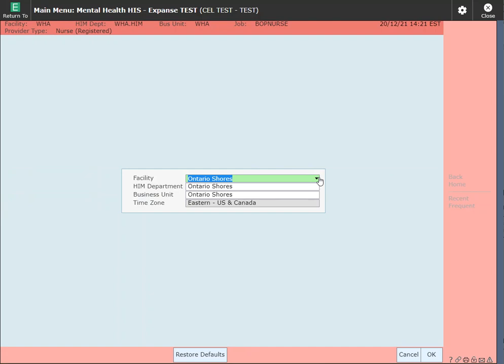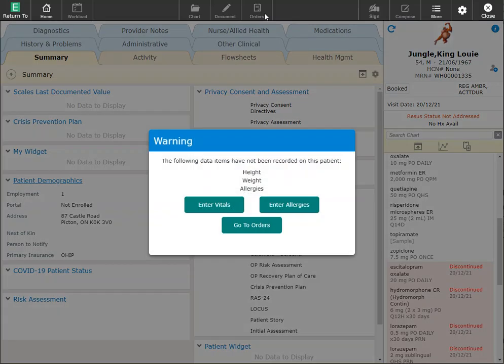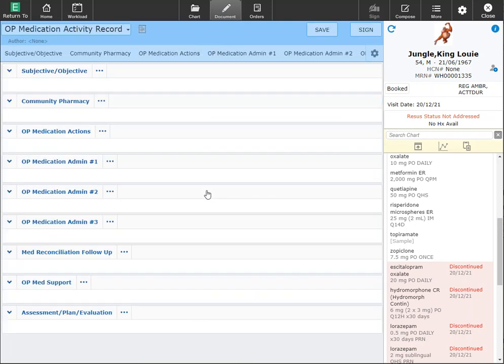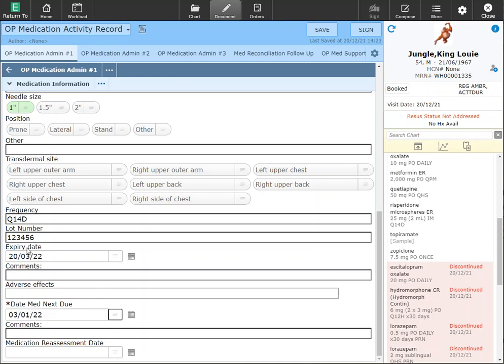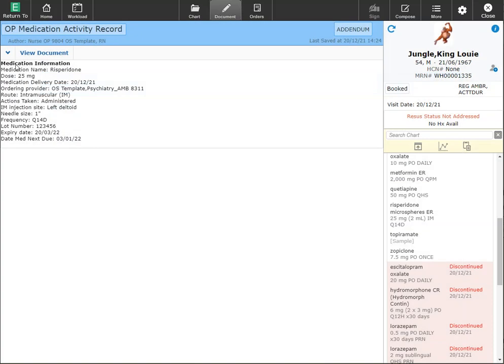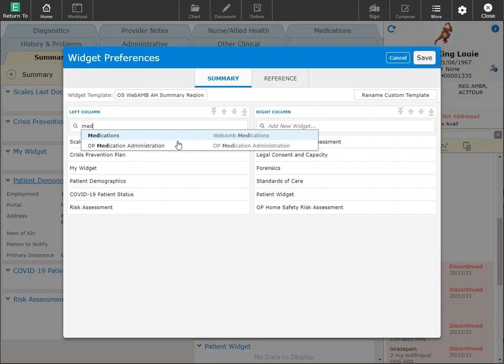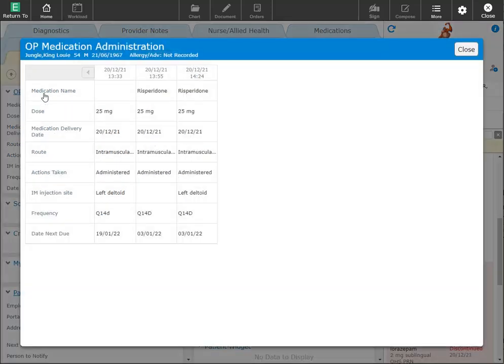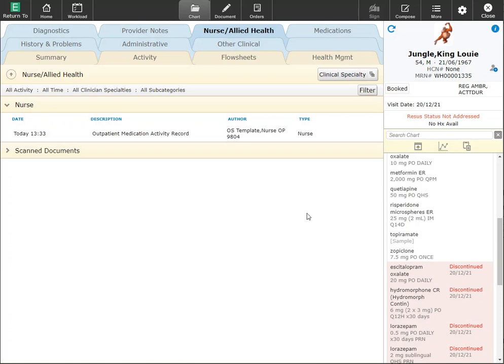Web Ambulatory - Medication Administration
Demonstrate how to:
• Document medication administration
• Check medication to be administered via Reference Region “Medications” widget or within the Orders tab
• Document medication administration within the Document tab
• View documentation of medication administration by adding the “OP Medication Administration” widget to the Summary Region
• View documentation of medication administration from previous visits by viewing from the Nurse/Allied Health tab